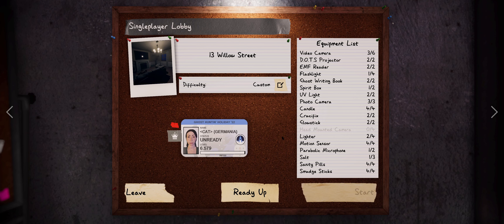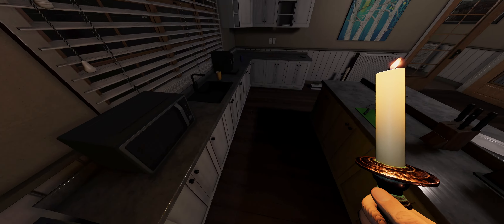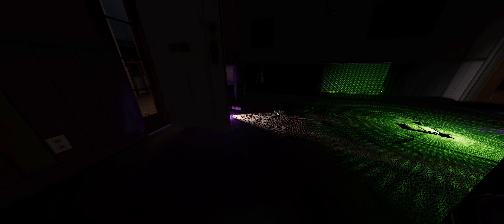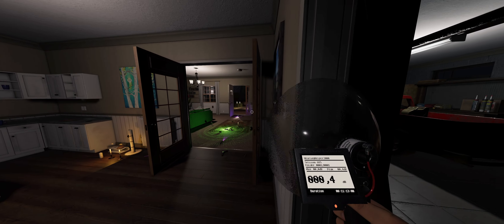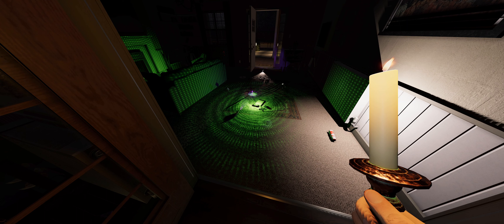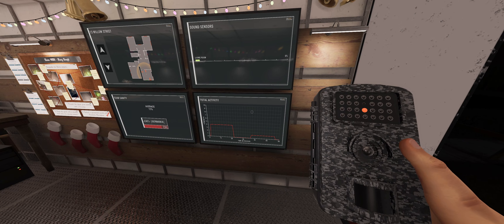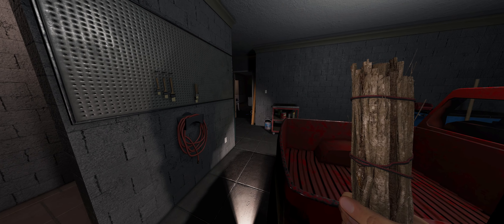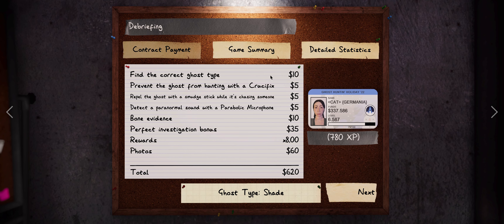Perfect game - 13 Willow Street - 8x - Solo - Phasmophobia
Hey everyone. Here's another try to get the perfect game on 8x.

Custom Difficulty Settings: 8x

Player:
- Sprinting off
- Player speed 100%
- Flashlights on

Contract:
- Setup time 0s
- Weather heavy rain